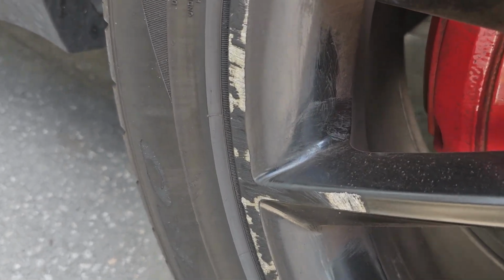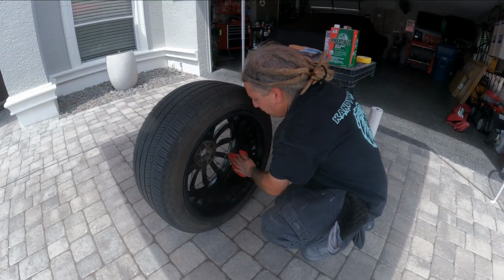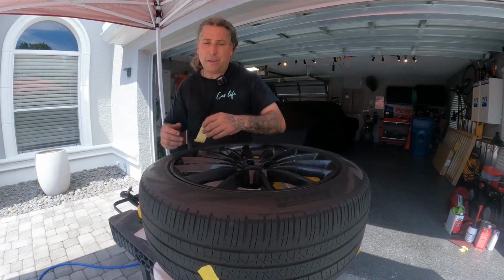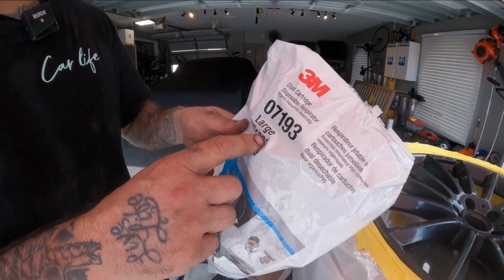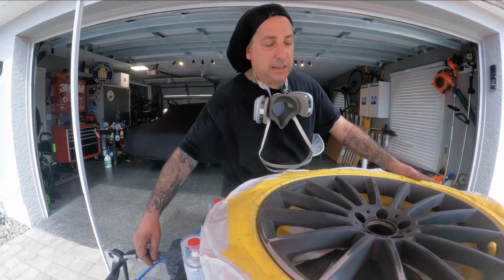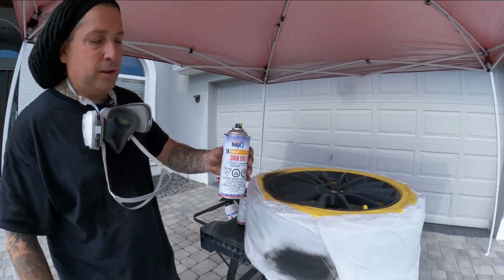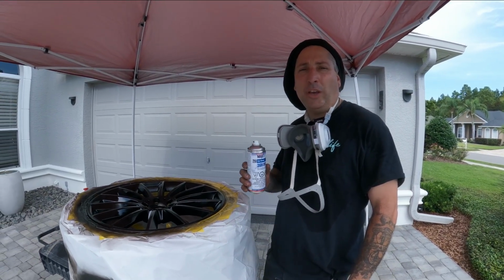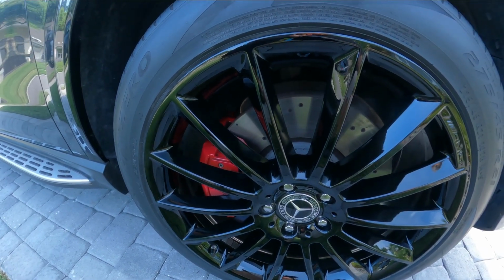How To Fix Curb Rash On Painted Wheels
Fixing curb rash on painted wheels
PRODUCTS USED THIS VIDEO:
2k Epoxy Primer
2k Clear Aerosol
Scotch Brite Pads
Sanding Discs
Prep All

Kandyland - Denim Pads Out now